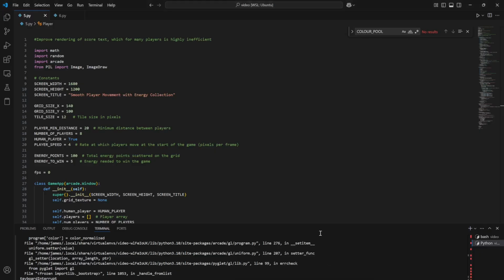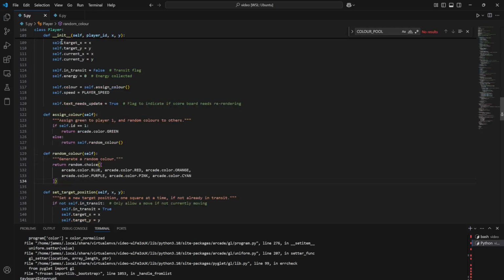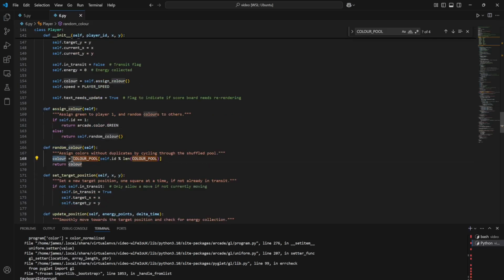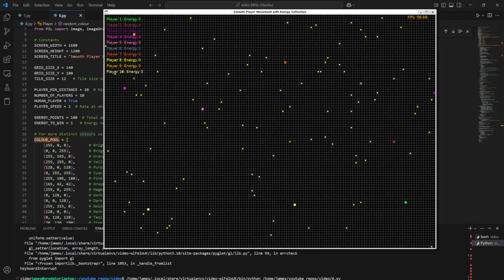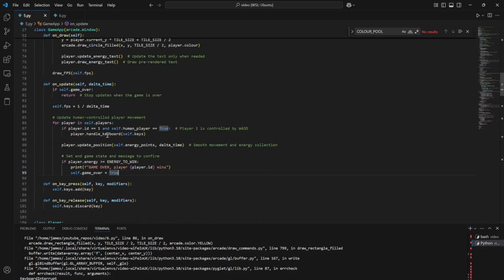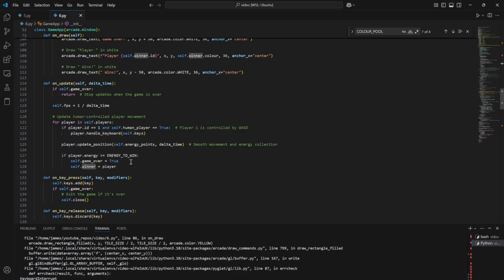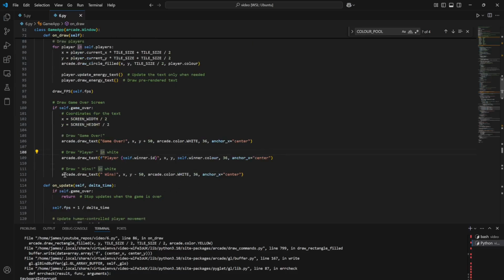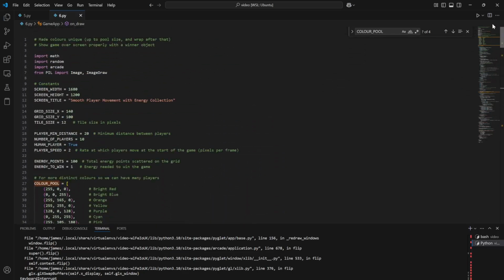Part 7 | Humans vs AI - Reinforcement Learning Game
This is part 7.  In this video we introduce the player has one text overlay and we fix player colour allocation so that no two players can share the same colour.  This is a quick one to improve our game experience before moving on.

Half way through this series Arcade updated from 2.6.17 to 3.0.0.  If you're using this code and following along, please ensure you install Arcade 2.6.17 until I upgrade in a later video.

To install using pipenv:

pipenv install arcade=2.6.17

pipenv install

Apologies, but this is a good lesson in always pinning dependencies in Python!